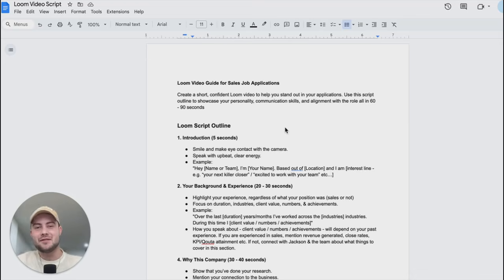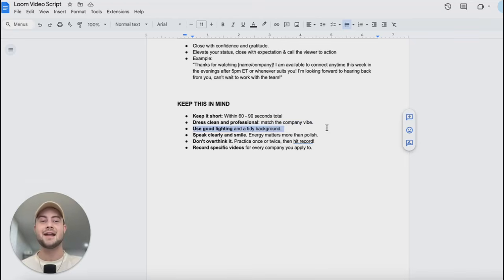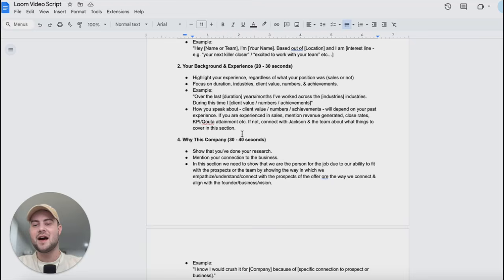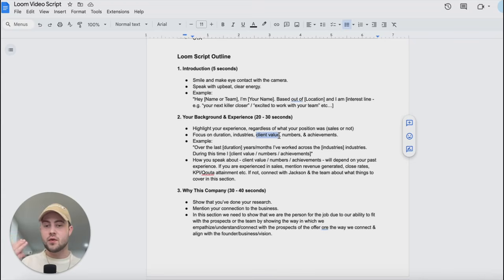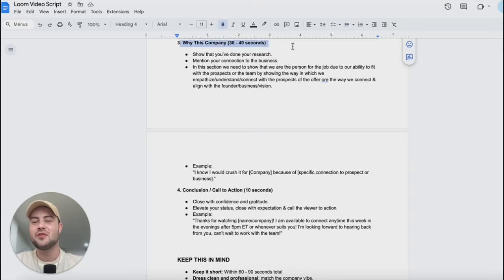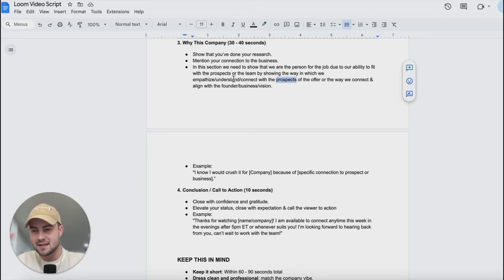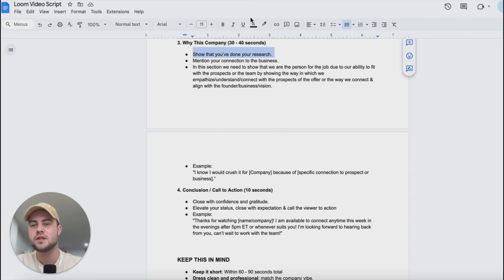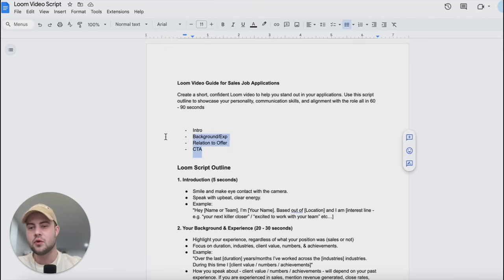Improve Your Remote Sales Loom Applications by 379%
Watch my 2.5 hour masterclass on EVERYTHING you need to land a Remote High Ticket Sales Job